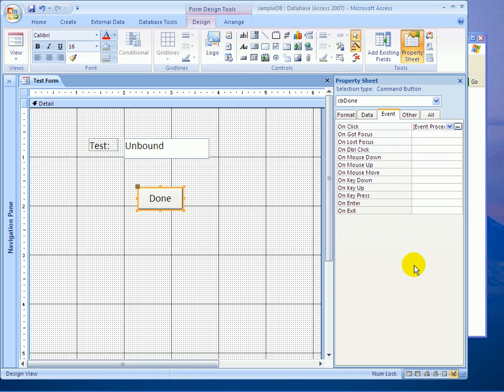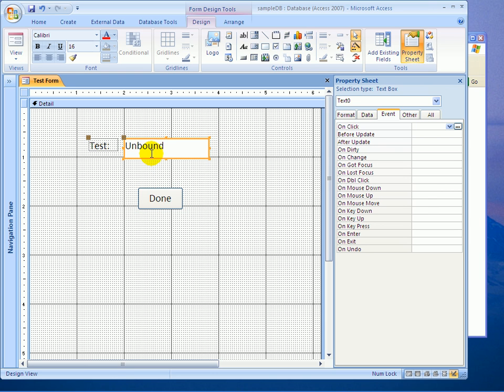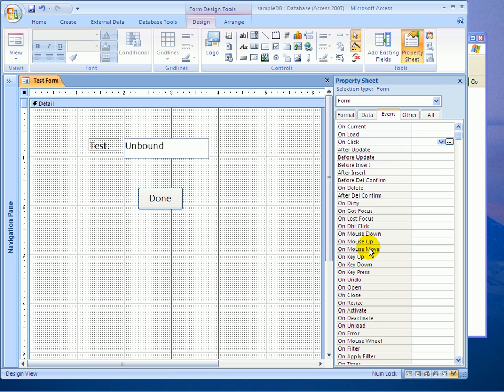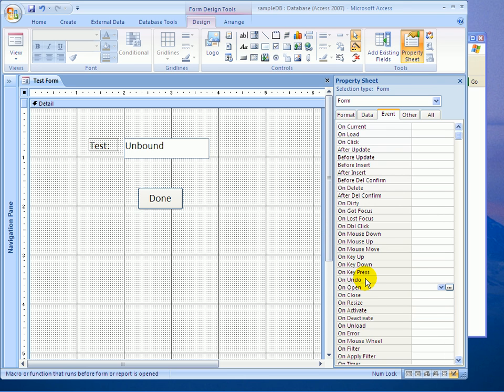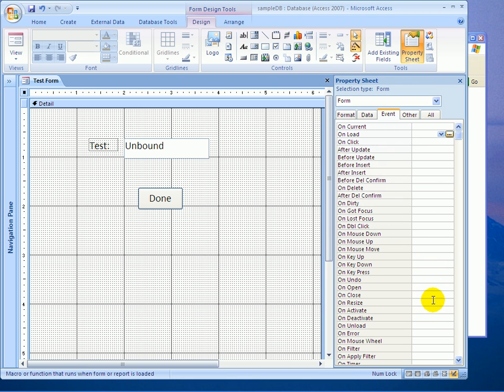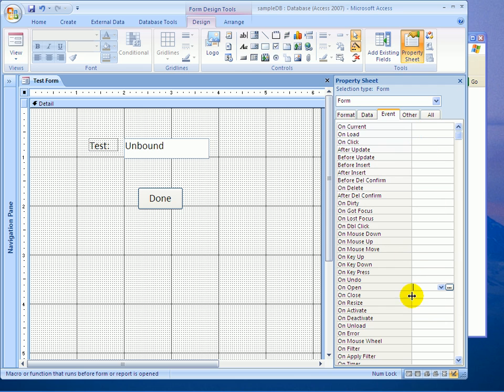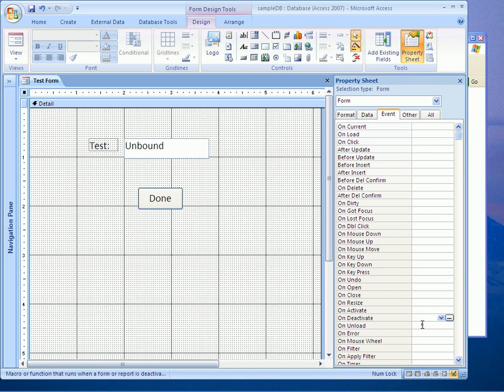MS Access Form Methods